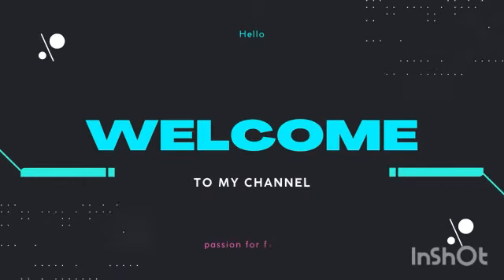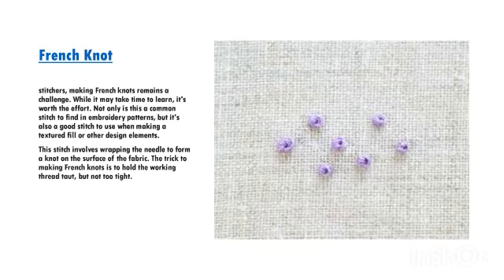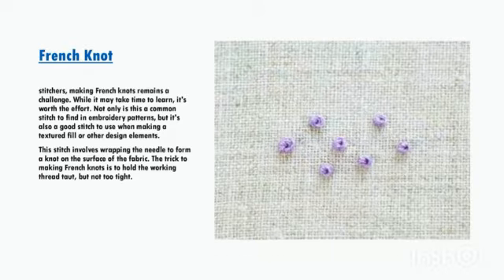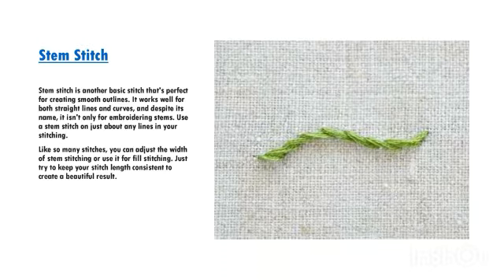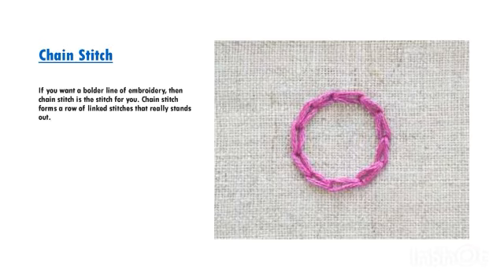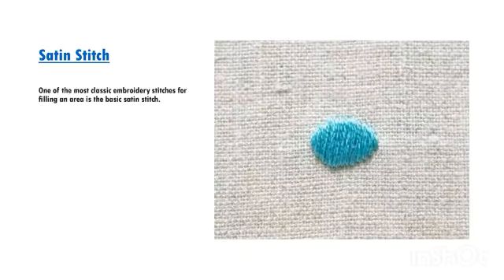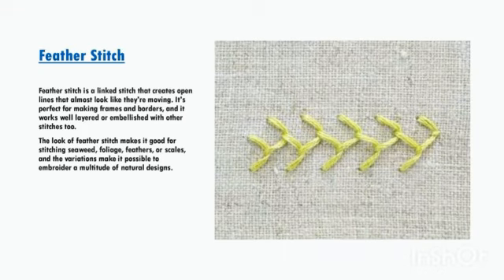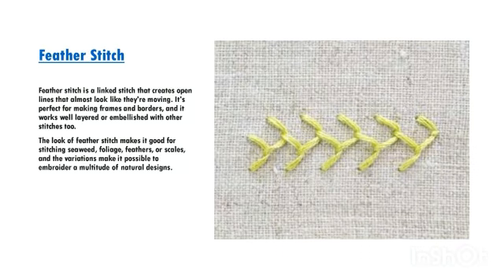5 Types of Basic Hand Embroidery Stitches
5 Basic Hand Embroidery Stitches#passionforfashion